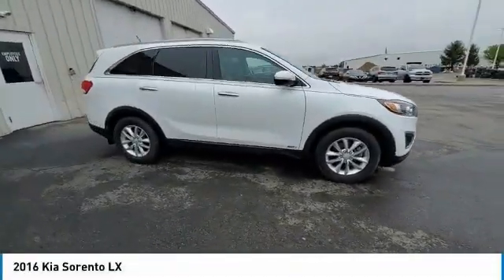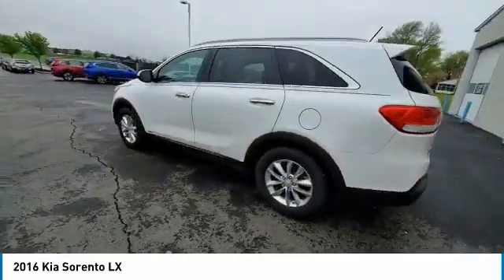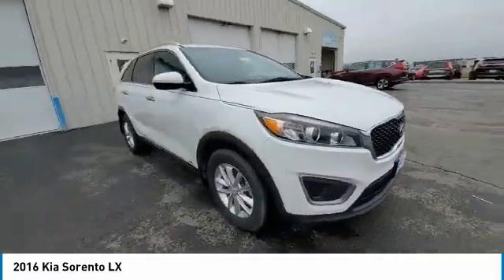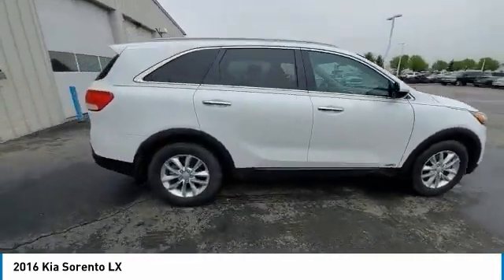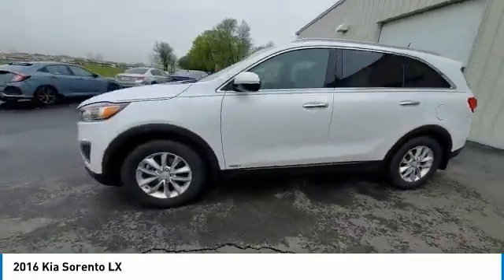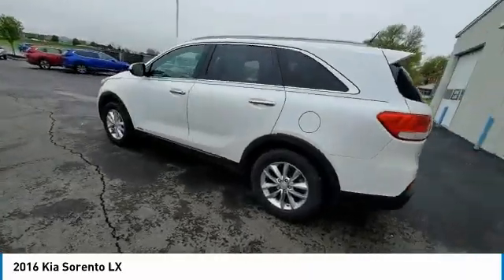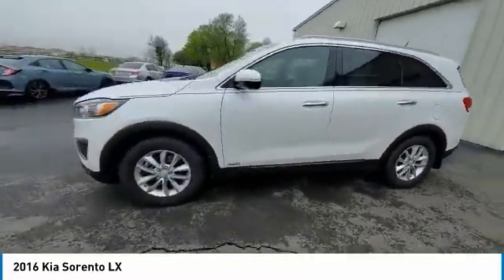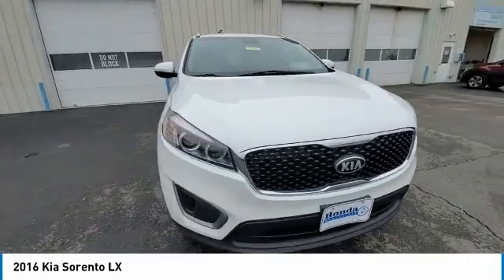2016 Kia Sorento Marysville, Dublin, Delaware, Worthington, Marion, OH GG083422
Snow White Pearl Used 2016 Kia Sorento available in Marysville, Ohio at
2016 KIA SORENTO Marysville, OH
Stock# GG083422

Honda Marysville
640 colemans Crossing Blvd

*DESIRABLE FEATURES:* CLEAN CARFAX, BACKUP CAMERA, AWD, BLUETOOTH, ALLOY WHEELS, KEYLESS ENTRY.

*SERVICE & MAINTENANCE COMPLETED:* Stock# GG083422 FEATURES NO LESS THAN $1,301 IN PREVENTATIVE MAINTENANCE & SAFETY EQUIPMENT UPGRADES. Specifically this Honda Marysville 2016 Kia Sorento reconditioning process Included: Performed a Complete Inside & Out Vehicle Detail, Replaced rear brake pads & resurface brake rotors, Replaced front brake pads & resurface brake rotors, Performed Paintless Dent Repair, Performed complete used car vehicle inspection, Performed chip repair touch up, and Performed oil and filter change!

Of all the used cars for sale in Ohio this all wheel drive 2016 Kia Sorento LX features an impressive 2.40 Engine with a Snow White Pearl Exterior with a Stone Beige Fabric Interior. With only 105,801 miles this 2016 Kia Sorento is your best buy in Columbus, OH.

*TECHNOLOGY FEATURES:* This 2016 Kia Sorento represents one of many of Honda Marysville used vehicles for sale in Columbus, OH and includes: Steering Wheel Audio Controls, Satellite Radio, Anti Theft System, Aftermarket Anti Theft System, MP3 Compatible Radio, Single-Disc CD Player

*STOCK# GG083422* Honda Marysville has this 2016 Kia Sorento LX ready for a quick sale today. Don't forget Honda Marysville will buy or trade for your car, truck, SUV, van, motorcycle and/or ATV!

Honda Marysville of Marysville, Dublin, Urbana, Lima, Delaware, Marion, OH. You can also visit us at, 640 Coleman's Blvd Marysville OH, 43040 to check it out in person!

*MECHANICAL FEATURES:* Scores 26.0 Highway MPG and 21.0 City MPG! This Kia Sorento comes Factory equipped with an impressive 2.40 engine, an automatic transmission. Other Installed Mechanical Features Include Heated Mirrors, Power Windows, Traction Control, Power Mirrors, Cruise Control, Tire Pressure Monitoring System, Disc Brakes, Intermittent Wipers, Rear Window Wiper, Power Steering, Trip Computer, Variable Speed Intermittent Wipers, Tachometer

*INTERIOR OPTIONS:* Marysville, Dublin, Urbana, Lima, Delaware, Marion, OH used car shoppers are lighting up the phones at our Marysville, OH dealership over these interior options: Overhead Console, Bucket Seats, Air Conditioning, Illuminated entry, Telescoping Wheel, Rear Seat Center Armrest, Center Arm Rest, Tilt Steering Wheel, Rear Window Defroster, Vanity Mirrors, Split Folding Rear Seat, Reading Light(s)

*SAFETY OPTIONS:* If you're making a cross-town Columbus commute from Worthington to Grove City, you'll enjoy peace of mind with the following safety equipment options: Back-Up Camera, Electronic Stability Control, Brake Assist, Integrated Turn Signal Mirrors, Speed Sensitive Steering, Overhead airbag, Delay-off headlights, Occupant sensing airbag, Dual Air Bags, Anti-Lock Brakes, Passenger Air Bag Sensor, Front Side Air Bags

*Used Cars Columbus Ohio:* with over 446 Honda used cars for sale at our Columbus, OH Honda dealership. Honda Marysville has the used cars Columbus, Ohio shoppers trust for safety, reliability and service. This week you'll select from one of the 4 Kia Sorento suvs like this Snow White Pearl 2016 Kia Sorento LX that we have in stock!